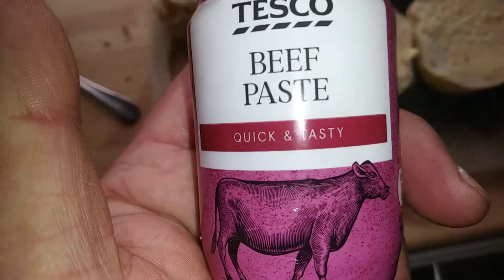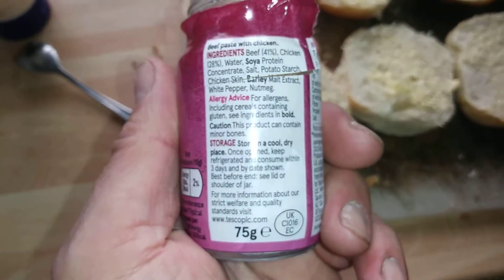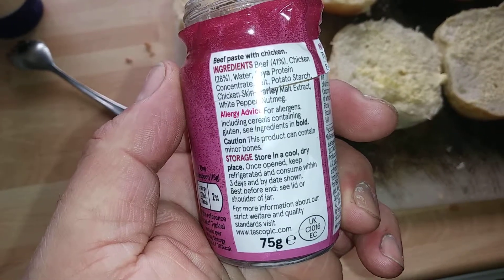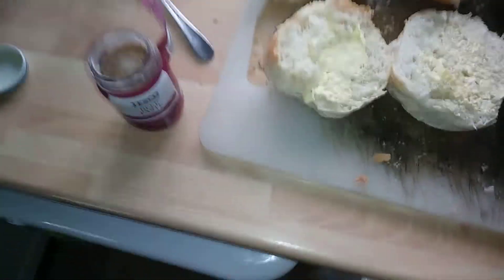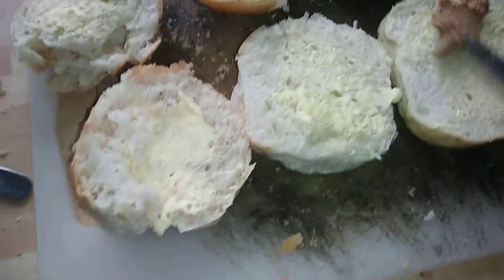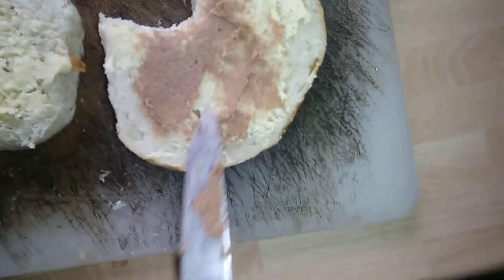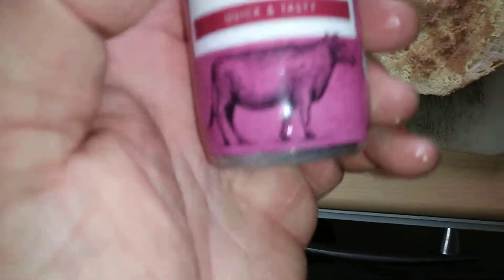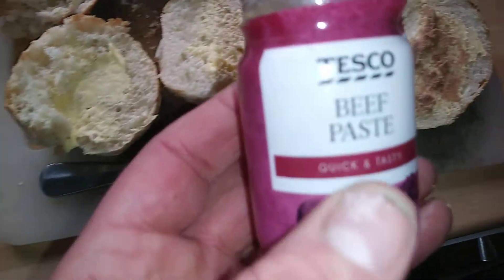Tesco beef paste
Quick & tasty